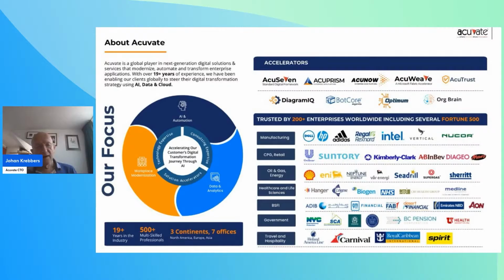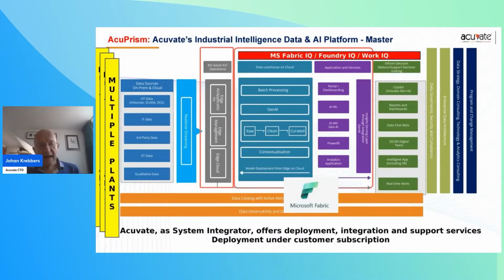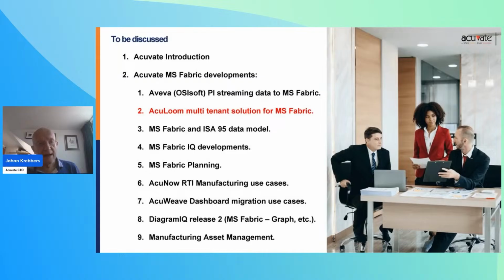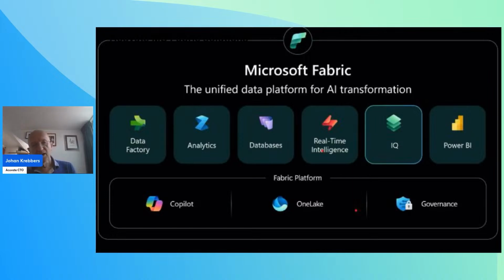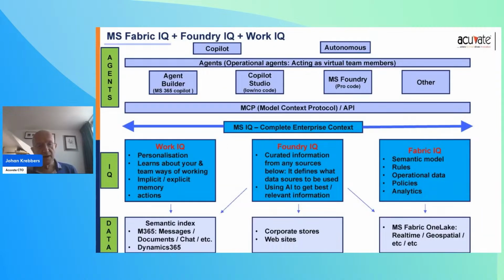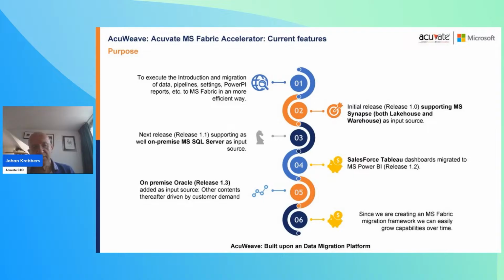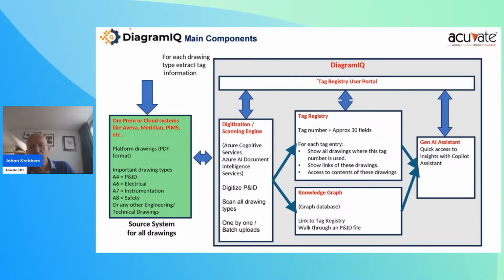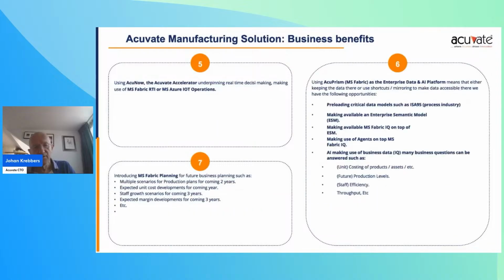Microsoft Fabric for Manufacturing & Energy : AI, RTI & Digital Twins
Join Johan Krebbers, CTO at Acuvate, for an exclusive LinkedIn Live session exploring the latest Microsoft Fabric innovations and how organizations are building next-generation Data & AI platforms for manufacturing, energy, and industrial operations.

In this session, Johan shares practical insights from Acuvate's latest Microsoft Fabric developments, including real-world architectures, accelerators, and use cases that help organizations connect operational technology (OT), enterprise systems, and AI into a unified intelligence platform.

Key topics include:

• Real-time industrial data streaming from Aveva (OSIsoft) PI to Microsoft Fabric
• Microsoft Fabric Real-Time Intelligence (RTI) and operational analytics
• Fabric IQ, Foundry IQ, and enterprise semantic models
• ISA-95 data modeling and data contextualization
• Agentic AI and AI-driven operational decision support
• Ontology, graph technologies, and digital twins in Microsoft Fabric
• Manufacturing asset management and predictive maintenance use cases
• Multi-tenant Fabric architectures and deployment accelerators
• Dashboard modernization and migration to Microsoft Fabric

Whether you're a CIO, CTO, Data & Analytics Leader, Manufacturing Executive, Plant Operations Manager, or AI Strategist, this session will provide valuable guidance on building a scalable enterprise data foundation that accelerates digital transformation and AI adoption.

📅 Join us live on Thursday and learn how Microsoft Fabric is becoming the foundation for enterprise-wide Data, Analytics, and AI innovation.